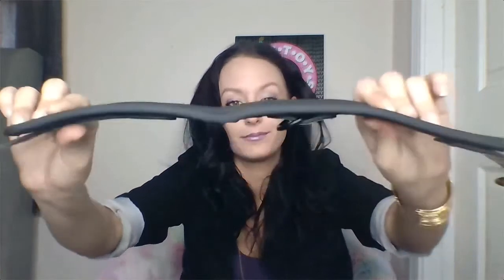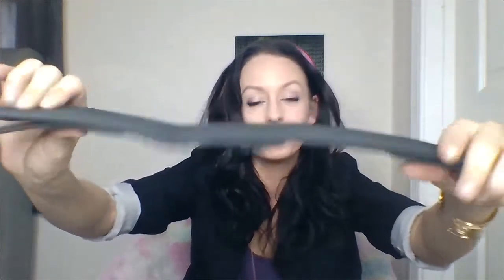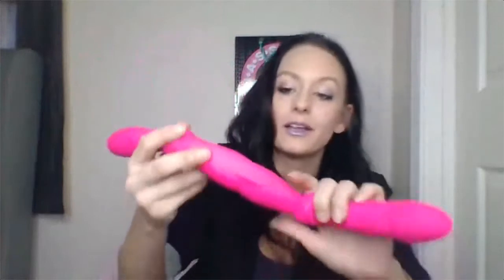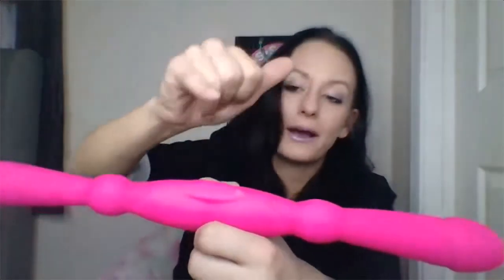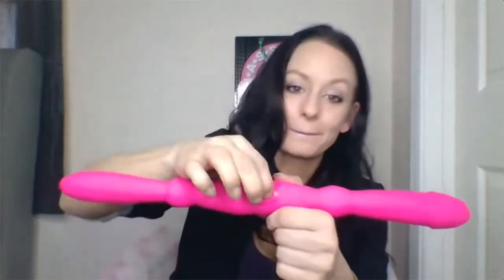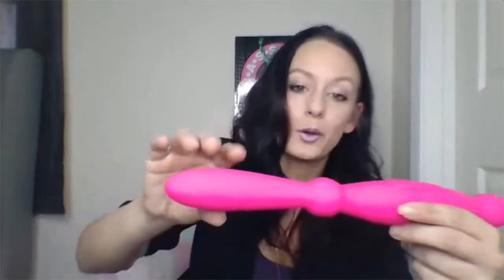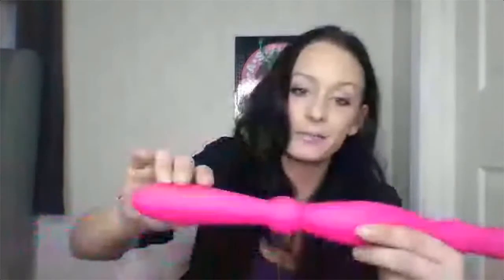Nasstoys Webinar ft. Taylor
Taylor from Nasstoys discusses the brand's latest releases in this webinar from Nalpac.